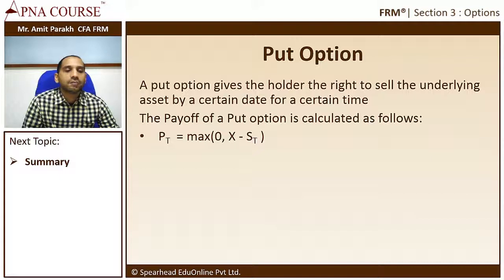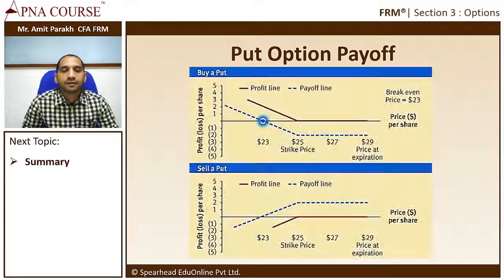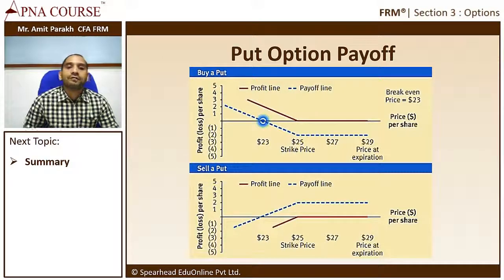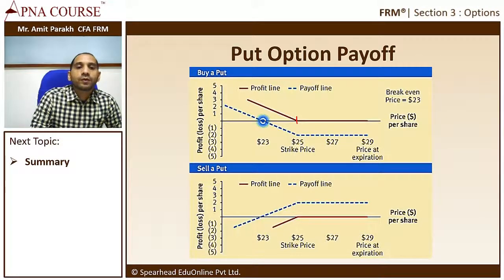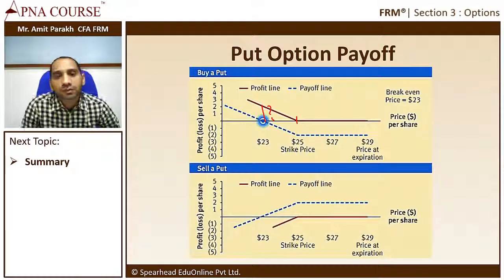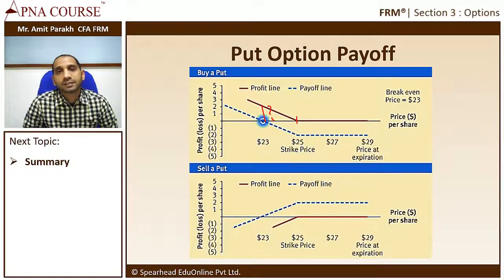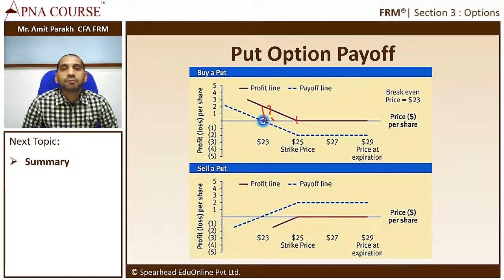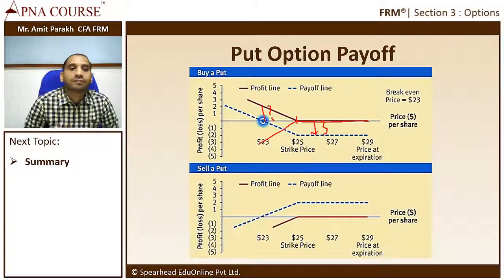Financial Risk Management | How does Put Option work?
Learn the Concept of Put Option in derivatives.